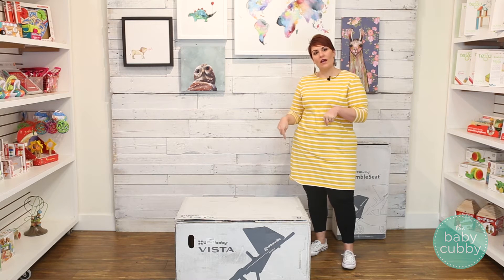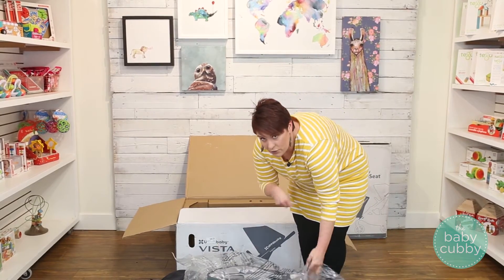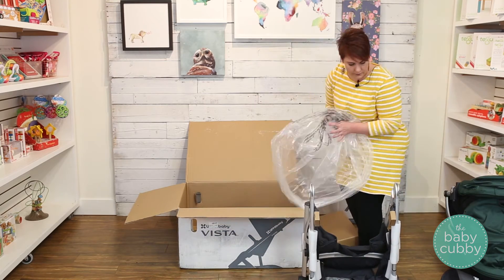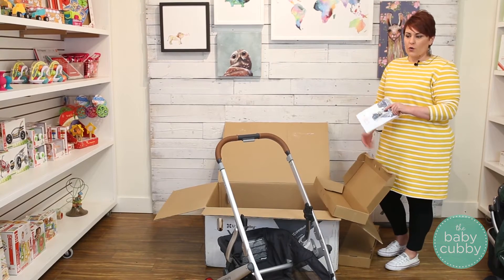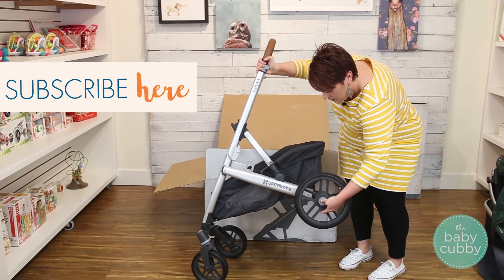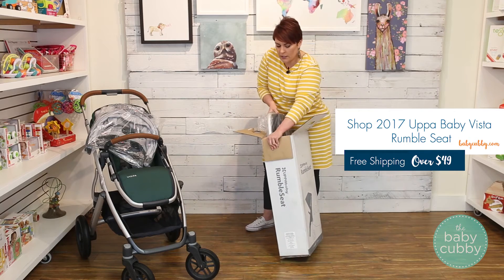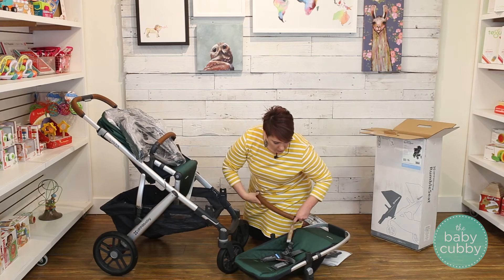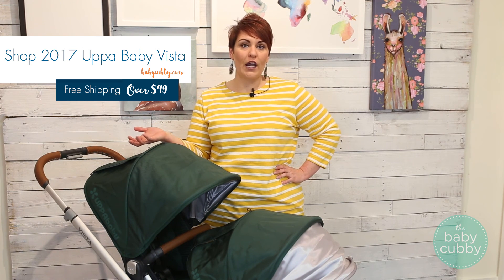UPPAbaby Vista 2017 Stroller UNBOXING AND ASSEMBLY